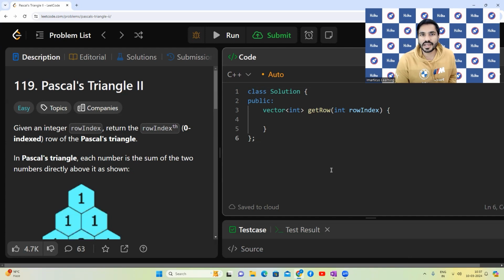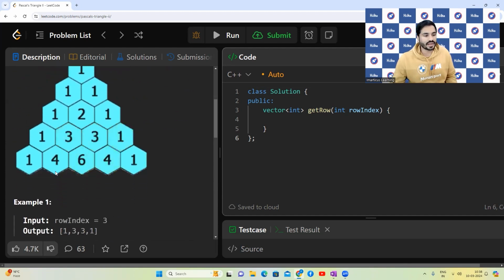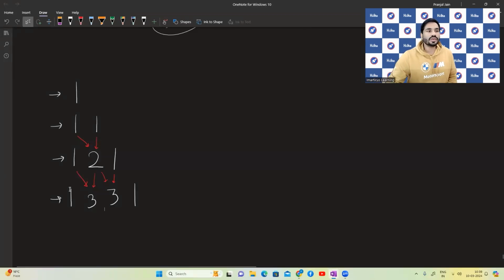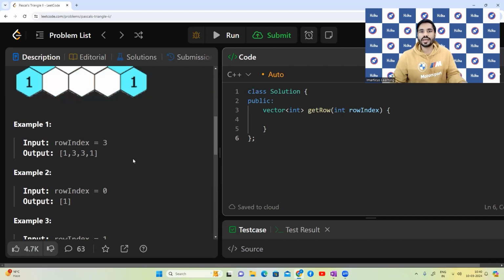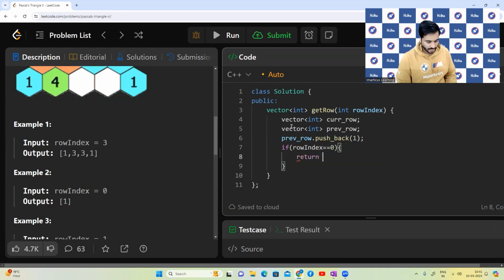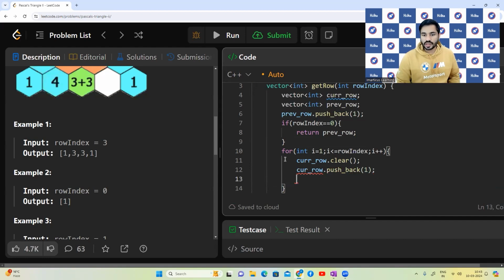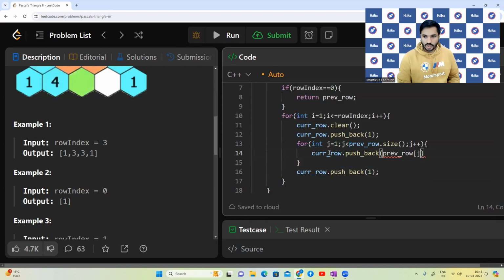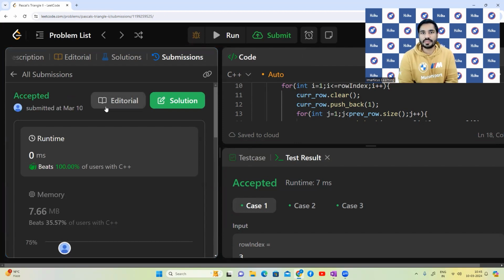Pascal's Triangle II